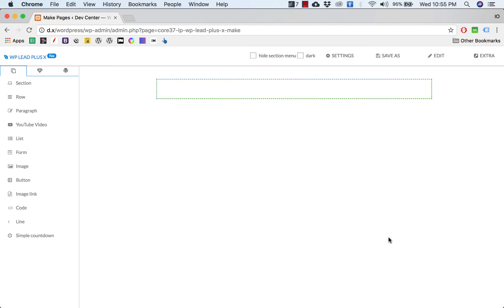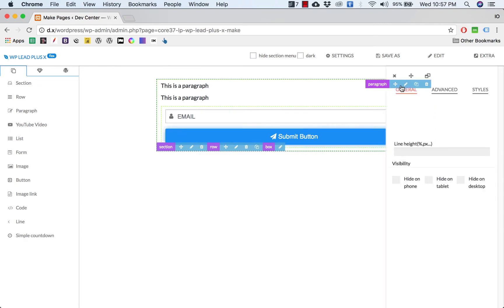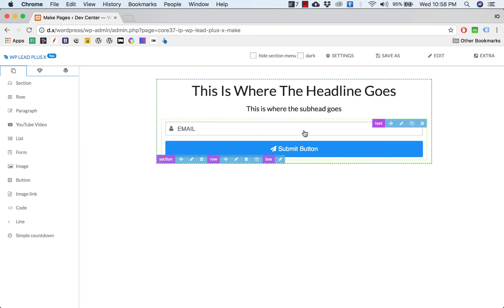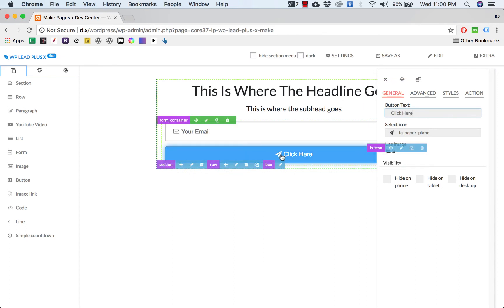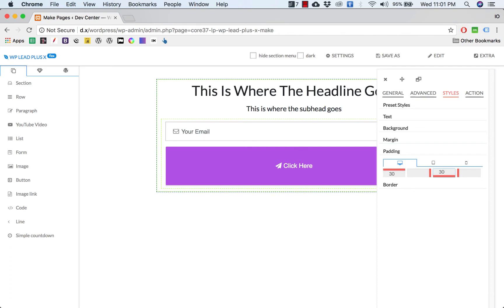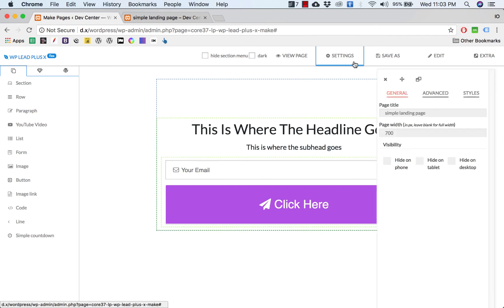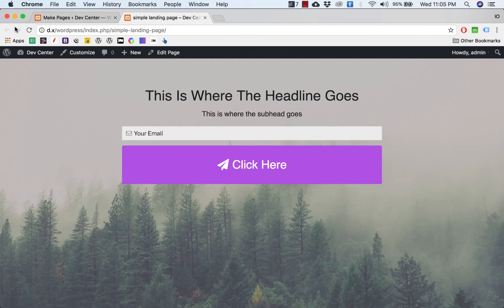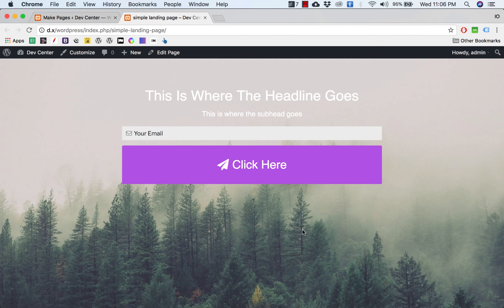How To Create A Simple Landing Page In Wp Lead Plus X Wordpress Landing Page Page Plugin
How To Create A Simple Landing In WordPress Using WP Lead Plus X - The Simplest way to create landing pages, squeeze pages and popup for WordPress websites. to find out more.